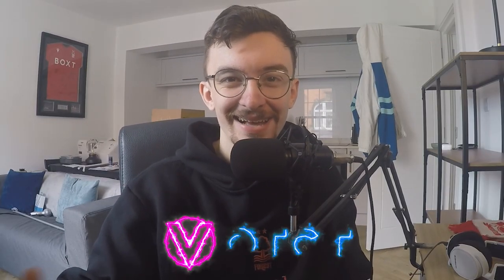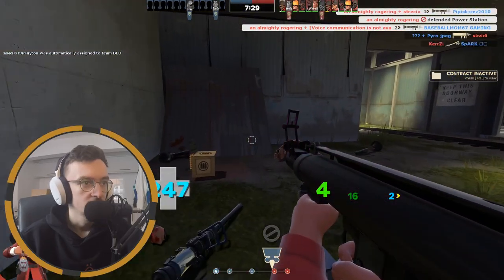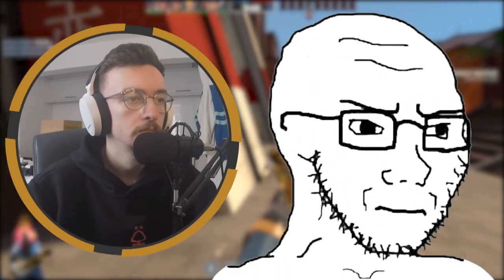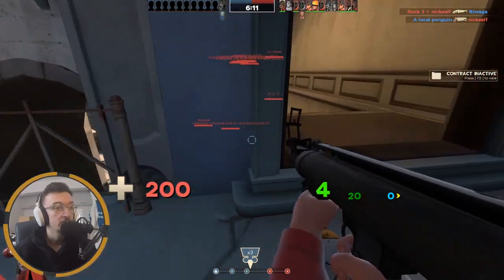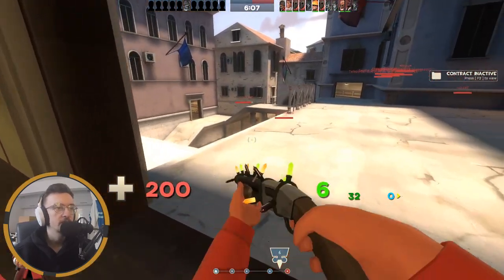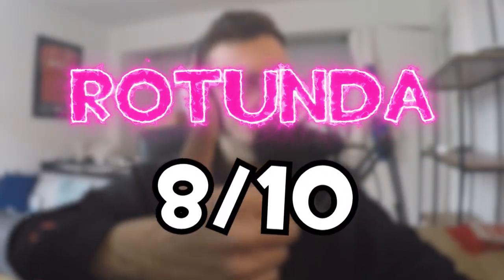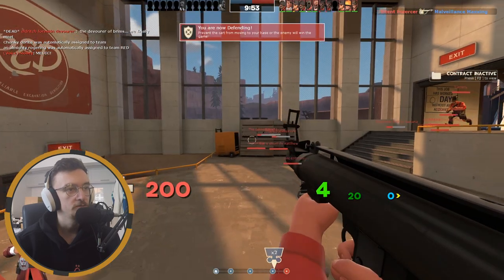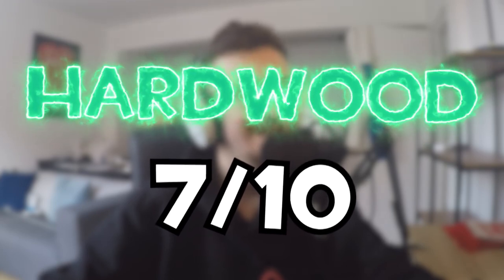[TF2] BRUTALLY Ranking The New Summer 2023 Maps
Valve finally dropped the long awaited Summer 2023 update and with it, came 6 new maps. What a time to be alive! One of the standout additions is a new chubby friend who loves fish. We take a look at Cahsworks, Hardwood, Pelican Park, Phoenix, Reckoner, Rotunda, Selbyen, Sharkbay, Sulfur and, Venice. Enjoy :D

🎵Outro Song🎵
🎶Call Me Sachi · Andreyun